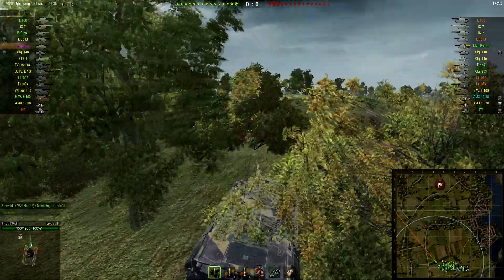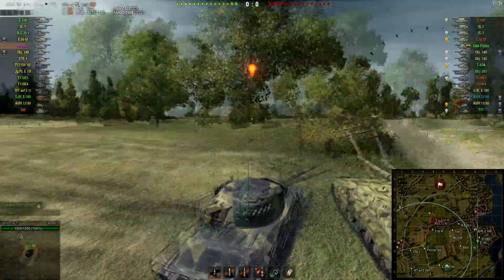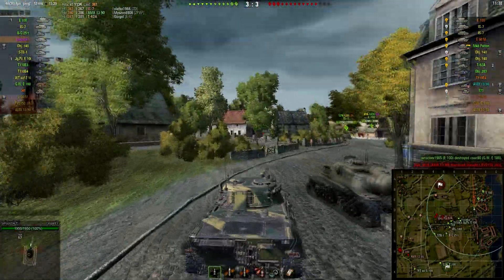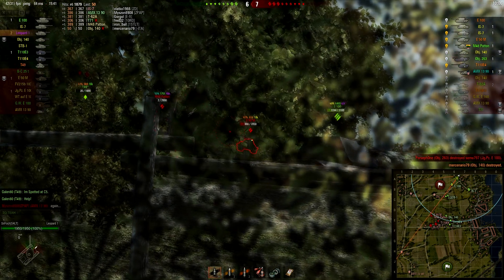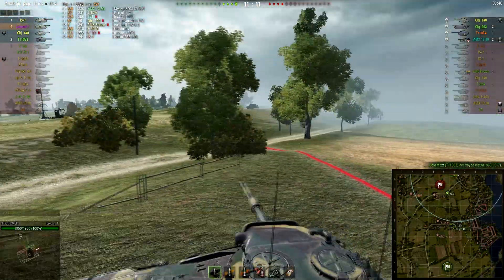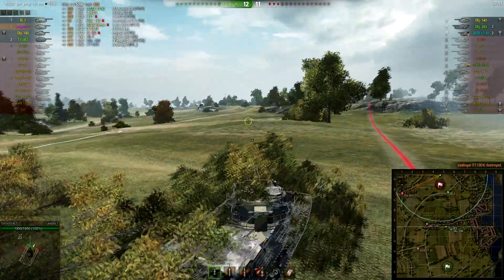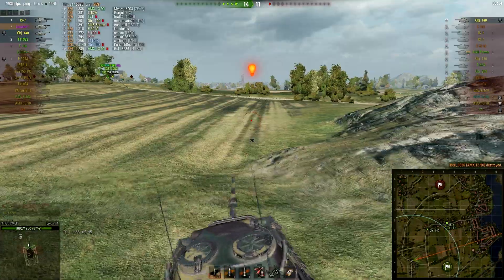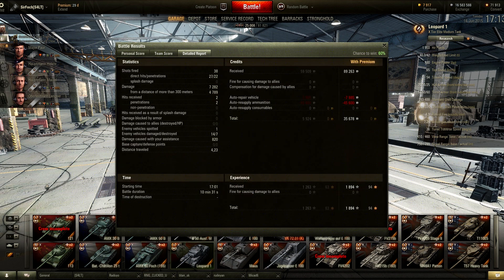Leopard 1 going ham!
Mods used:  xvm
System specs: FX 8350, GTX 760,